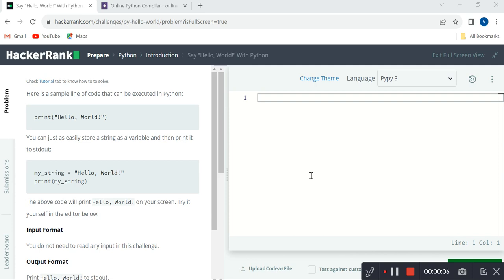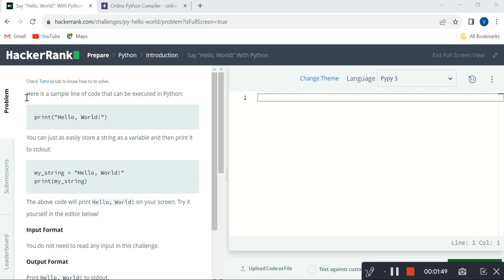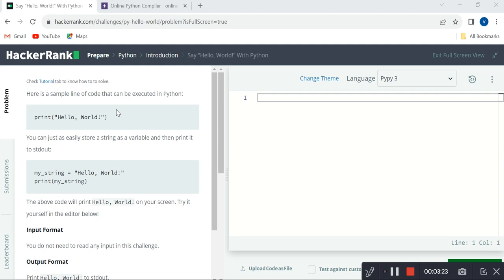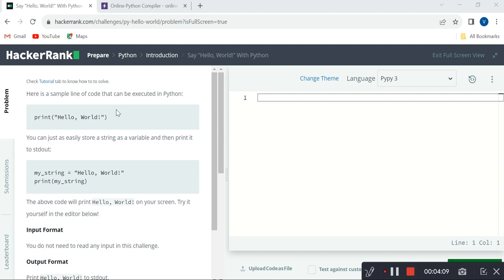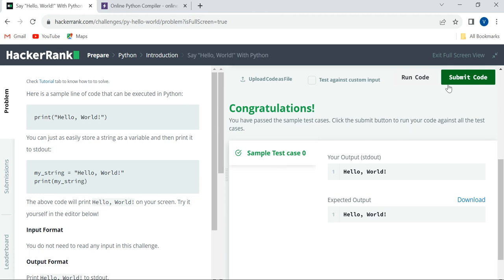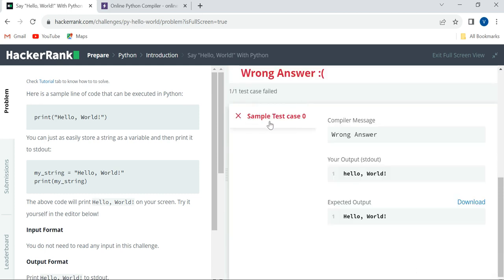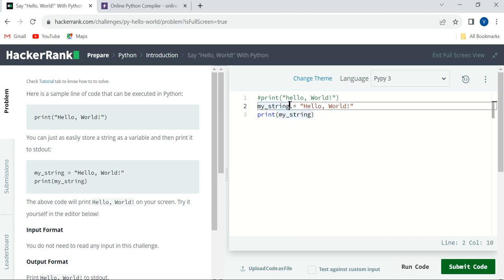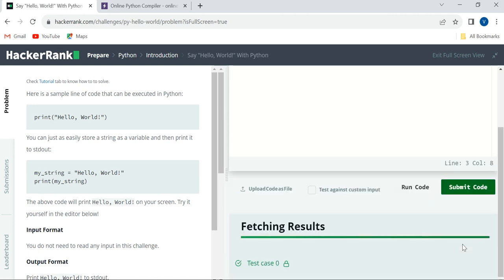Python introduction #1 | Hello world | Hackerrank | Python Programming | English